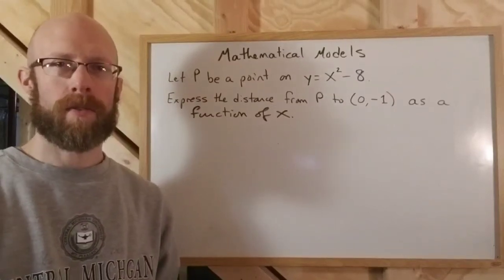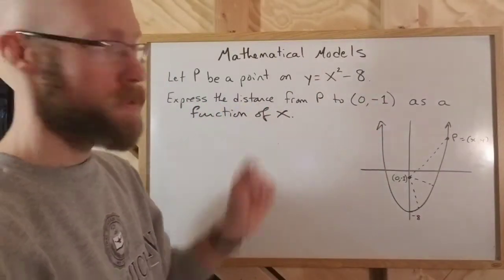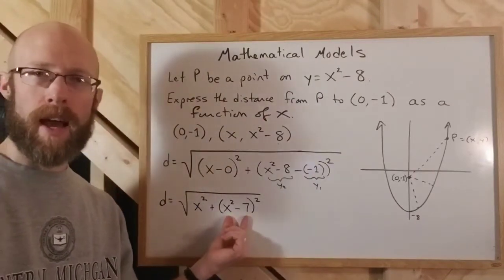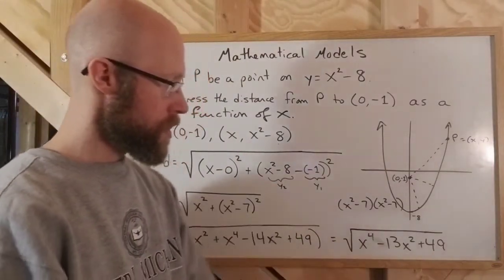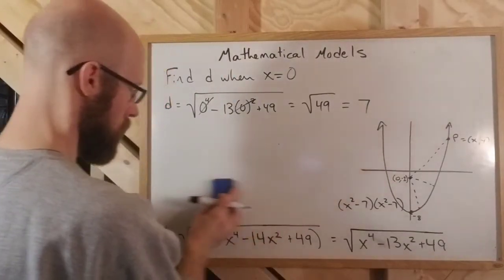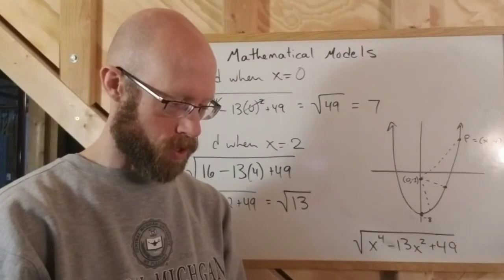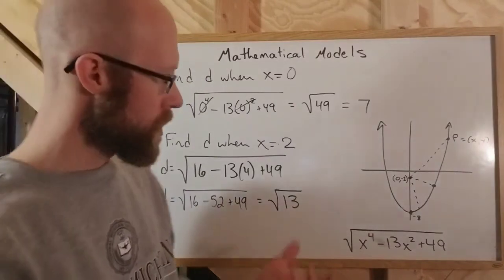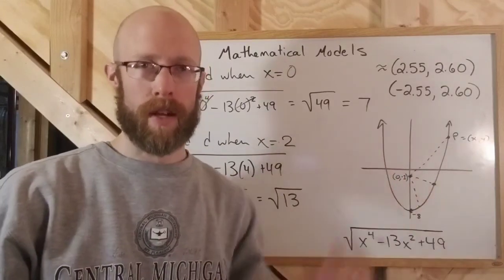Pre-Calc 2.6 Mathematical Models Part 2